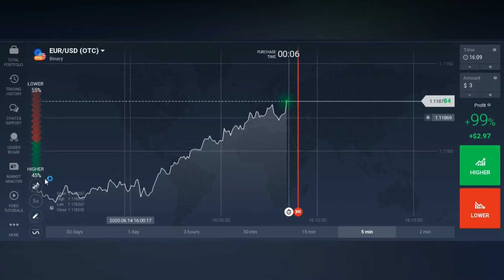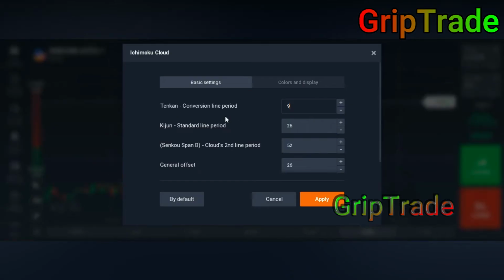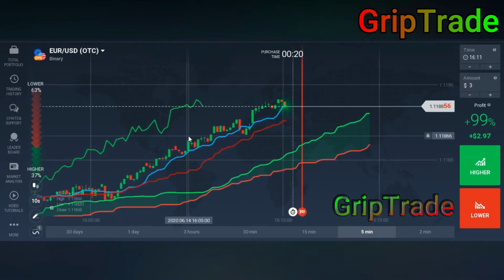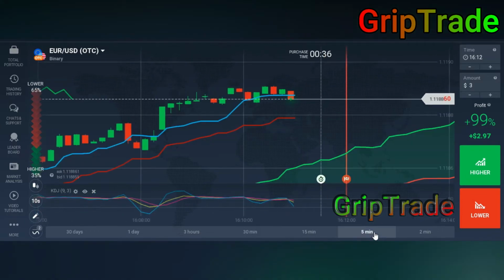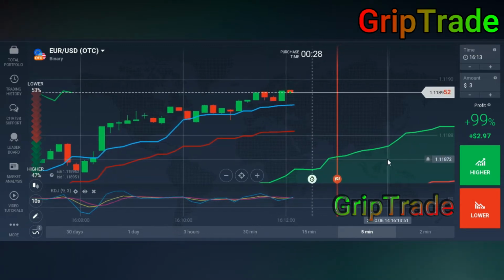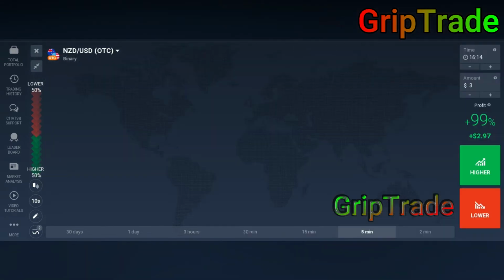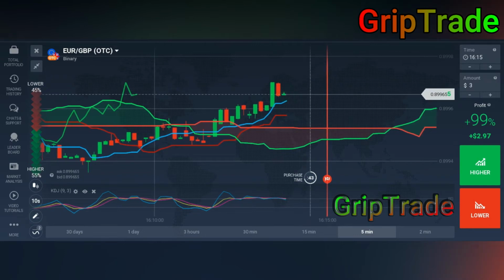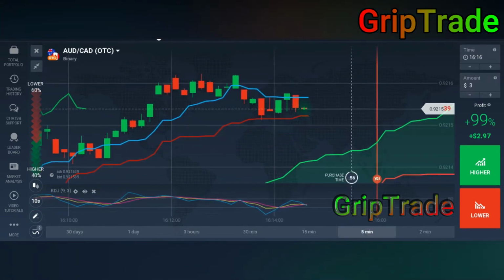Dream Come True Strategy | 100% Winning Profits | Live Trading Ichimoku Cloud KDJ Binary Options Iq